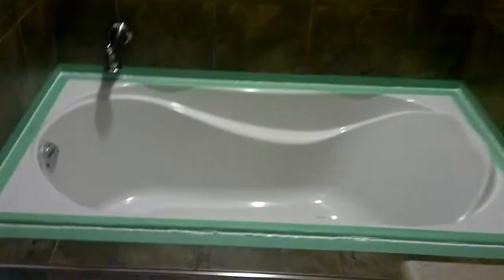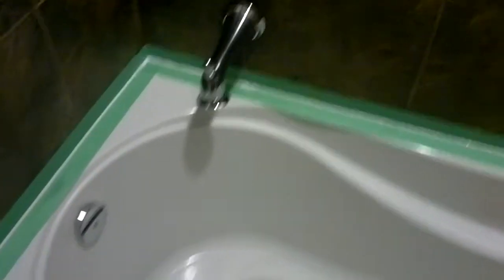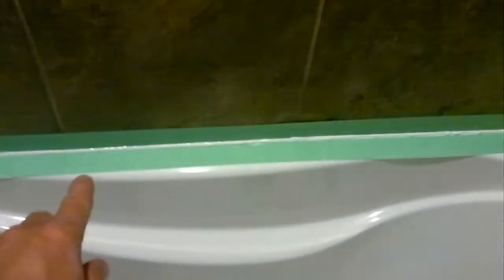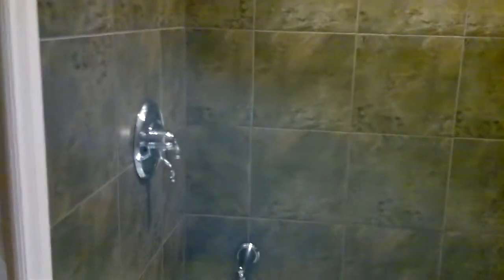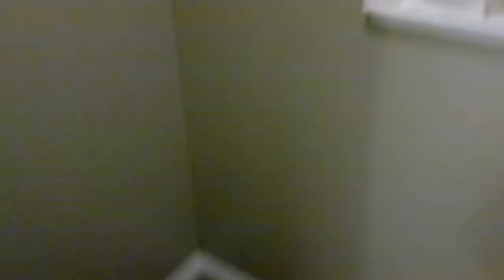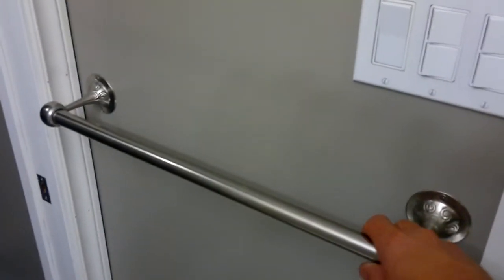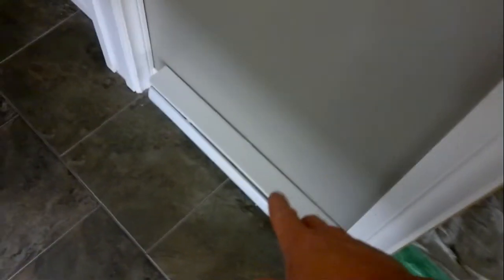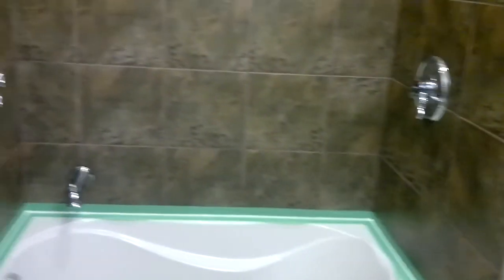How to caulk a bath tub like a pro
A washroom that we renovated. A few great and simple ideas to make your washroom a great new living space.